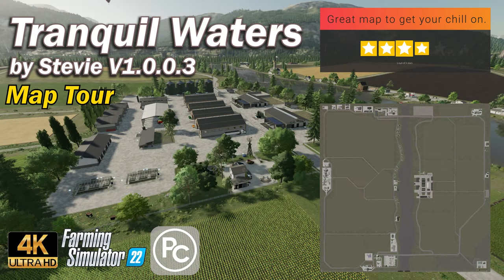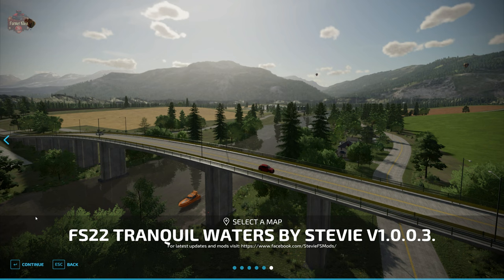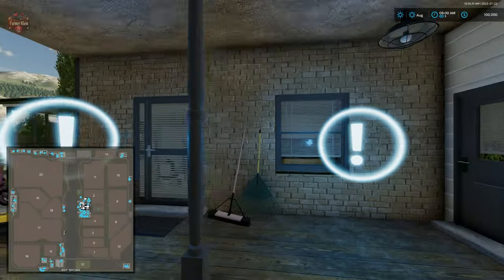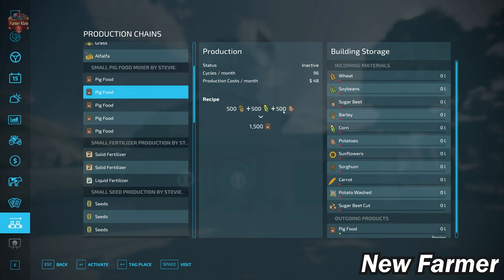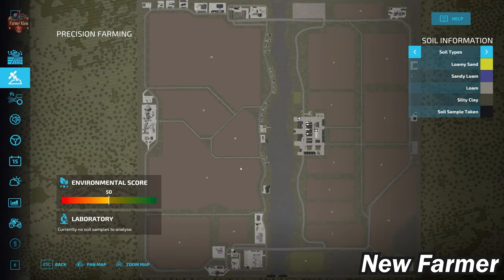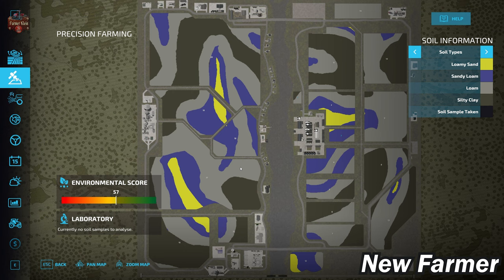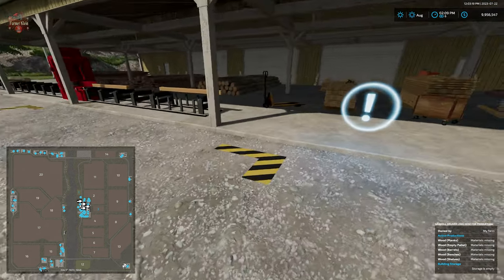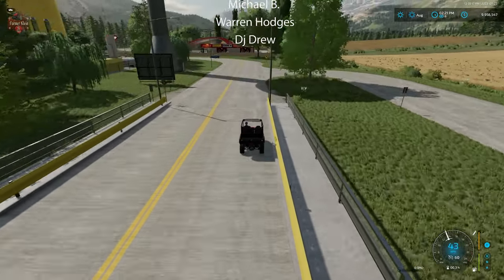Tranquil Waters | Map Tour | Farming Simulator 22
00:00:00 Start
00:00:22 Intro
00:04:16 PDA, Sell points, Starting land
00:11:49 Starting Equipment
00:15:38 Custom Production
00:28:29 Farm tour
00:40:11 Fly Over
00:47:31 Drive around

ModDesc Version 75 so you require the latest game update by Giants Software to run and play the map.

My maps are not compatible with the Maize Plus addon mods, I did things my own way before that mod came out.

Welcome to my latest map for Farming Simulator 22 Tranquil Waters.
It's a fictional normal sized American map, featuring a large central farm by the tranquil waters river. The farm is fully populated with custom animals, productions and more. The farm house is fixed like my other maps but the rest of the farm can be removed and customised by the player. Special AI splines are added and in testing we had 2 and 3 trailer semi road trains navigating the map flawlessly. Take in the fantastic scenery the map offers and farm in a tranquil place.

Other features, custom crops, fill types and textures, custom animal requirements, custom huge twin river bridges created by luke_bk, compost and anhydrous soil treatment built in, extra straw swaths for certain fruits, extra terrain angles, paintable fields, most field areas can be joined together, unique boxed and shaped fields, custom paintable textures and foliage, animations and particles, extra vehicles and productions all included with the map along with custom night lighting around the map. Brewery added to productions this can be found in the construction menu under the Productions tab, There's more to find and may I wish you many hours of fun in Tranquil Waters

Note the yard has 2 AI spines which join the 2 entrance roads into the farm. I have highlighted these with 2 lines of darker gravel and they run between the large shed's and cowbarns so the player has a visual marker. I suggest you Do Not place any placeables down along their length as it will cause issues with the AI drivers. Precision farming ready.

Games and Online Game Stores

Giants Software - Partner Code: FarmerKlein